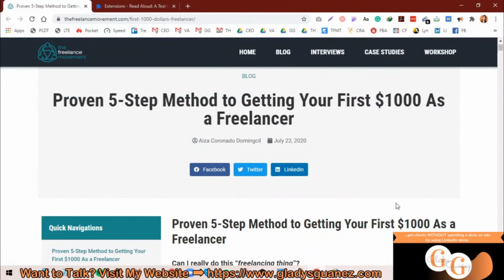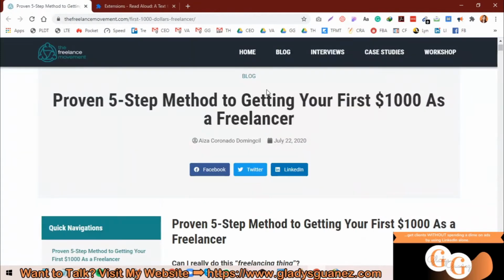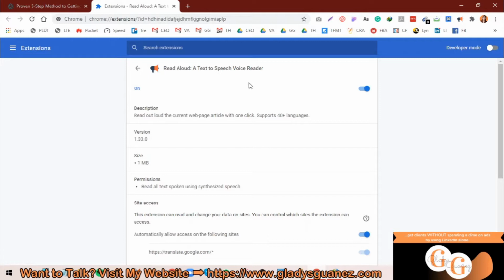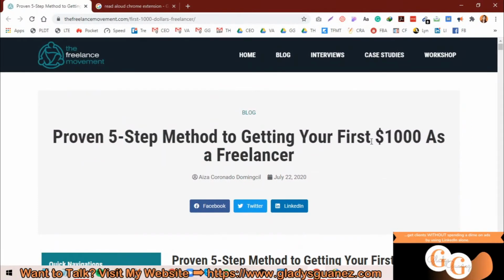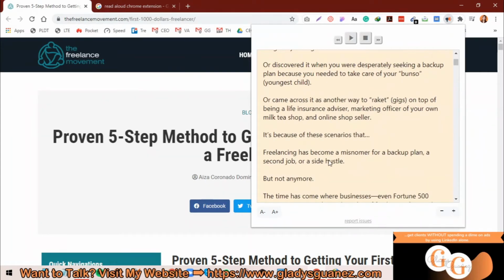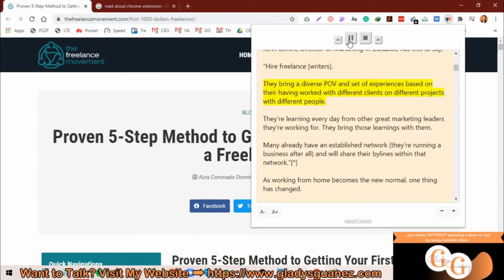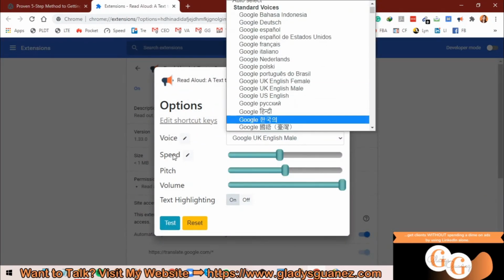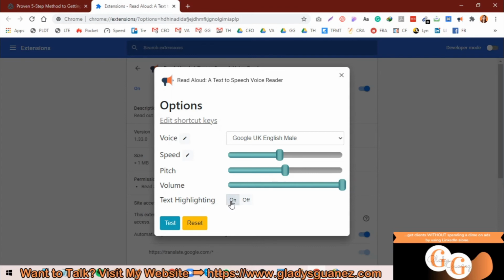How to Install and Use Read Aloud Text-to-Speech Free Google Chrome Extension - Read Aloud Tutorial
Tired of sitting, tired of reading?

Click a button and have the article, blog post, or a document read aloud to you.

Read Aloud is a free Google extension tool aimed at users who prefer to listen to content instead of reading, people with dyslexia or other learning disabilities, children learning to read, or simply to provide users with alternative way to consume web content.

You can choose between several of the available male and female voices.

You can also adjust the voice pitch and reading speed.

Comment "READ ALOUD!" below if you find this free tool helpful! :-)

Gladys
LinkedIn Strategist | LinkedIn Profile Optimizer

☎️ READY TO TALK?